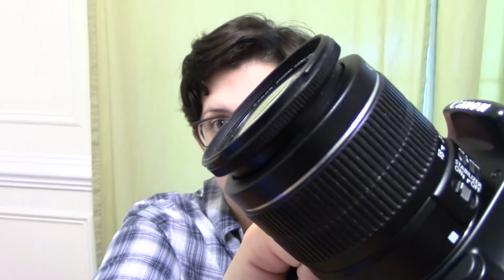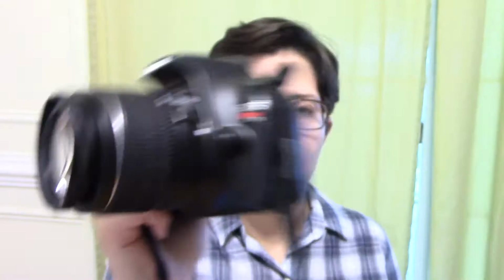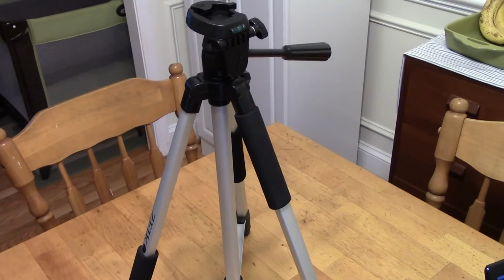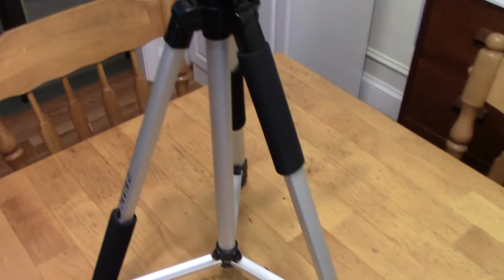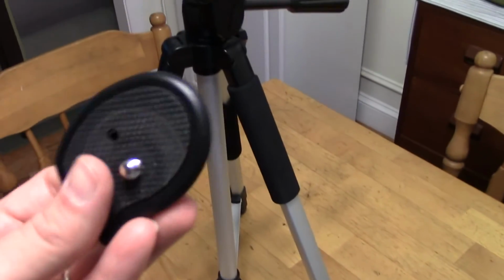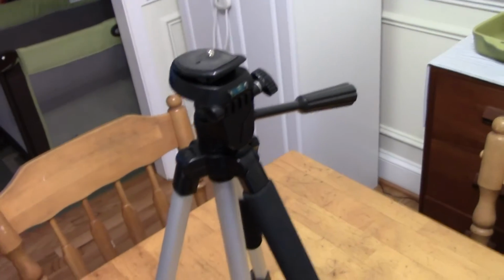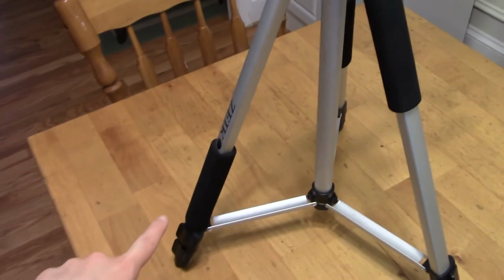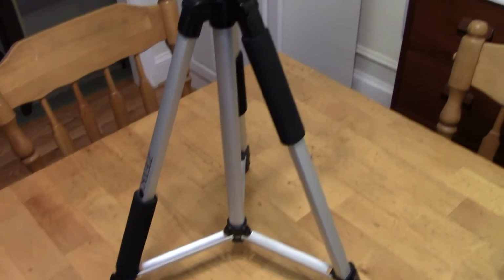Equipment I Use To Make YouTube Videos (On A Budget)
Hi! This video was in response to a question from a recent video.  Everything I use to make YouTube videos (except my computer) for around $260.

I was asked to give detailed info but I also wanted this to be an overview video.  I can talk more in depth about my camera, the editing software or other filming topics if you have any questions.

Everything I use all together in one list

Canon Vixia HF R500 camcorder (Best Buy) $180.22
Cheap lavalier microphone (Amazon) $24.95
Cheap tripod (Goodwill) $5
Cyberlink PowerDirector 13 Ultra (download) $52.24

Channels to help you improve your videos and channel